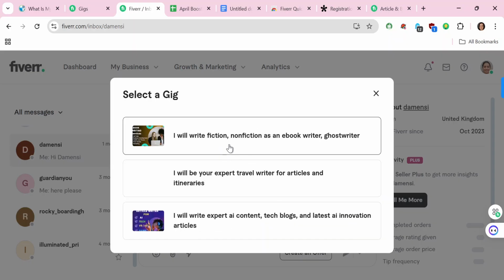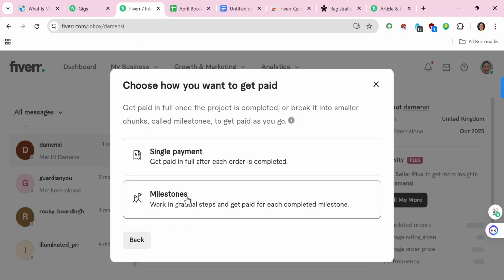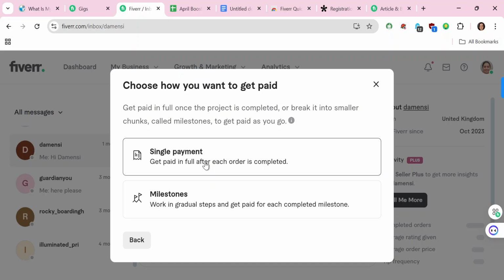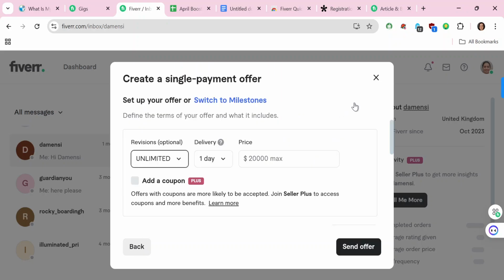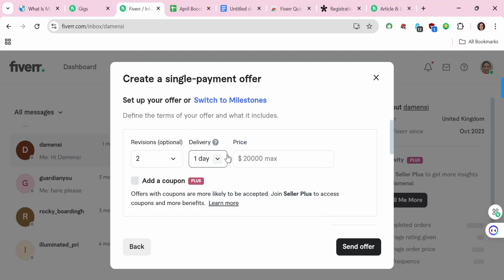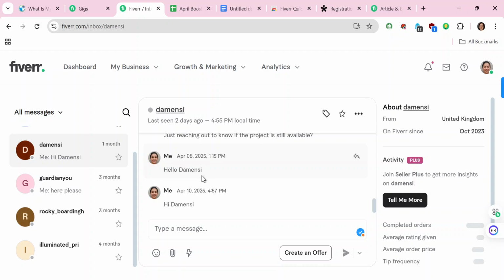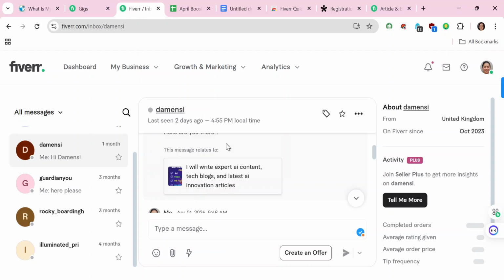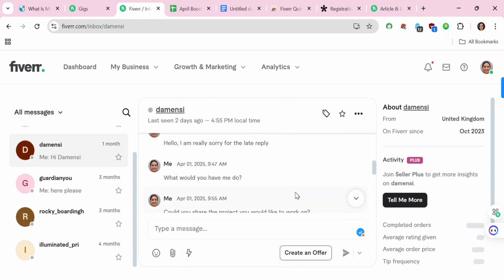How to Send Custom Offers to Potential Buyers on Fiverr (Best Method)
In this video, I’ll show you exactly how to rank gigs on fiverrand how to rank gig on fiverr 2026, step by step so you can get results quickly and without confusion.

I’ll walk you through how to find best keywords for fiverr gigs , why it matters, and the best way to approach it so you can successfully learn how to get more sales on fiverr and how to rank fiverr gigs right away.

If you’ve been wondering how to find bet gig on fiverr and how to rank gig on fiverr, this guide will make it clear and easy to follow.